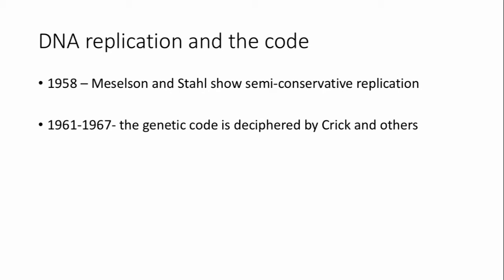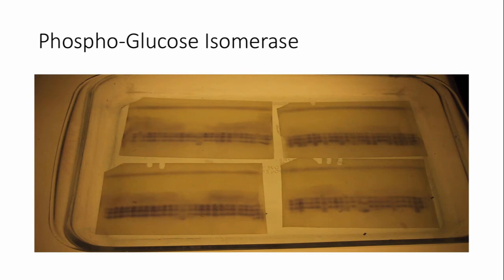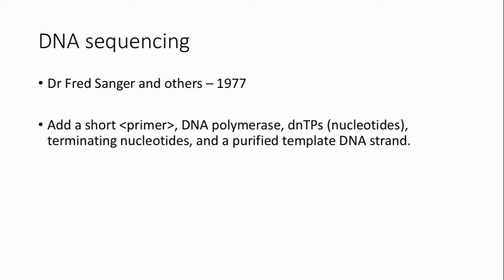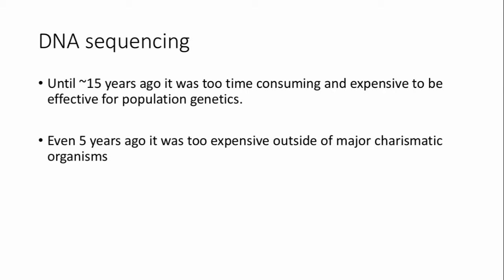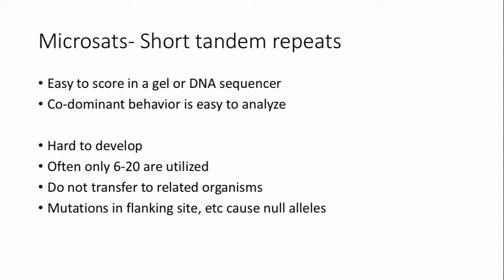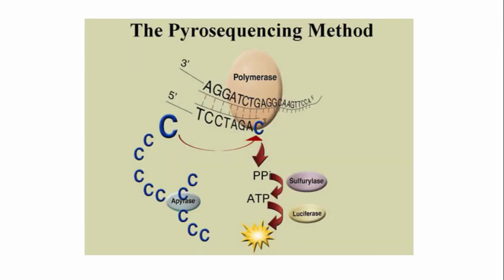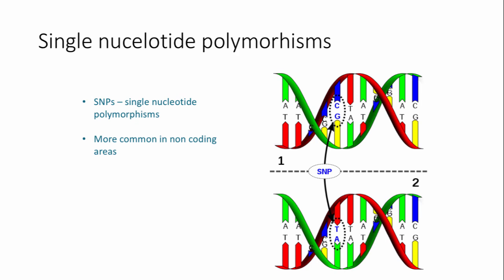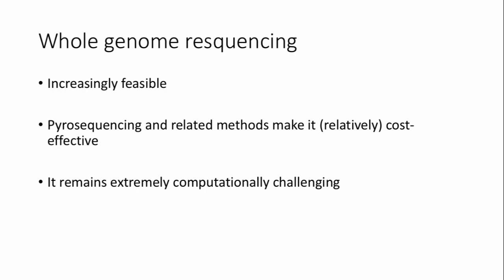types of molecular markers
Table of Contents:

00:00 - DNA replication and the code
01:20 - Allozymes and Isozymes
01:56 - Allozymes and Isozymes
02:28 - Phospho-Glucose Isomerase
02:49 - Allozymes and Isozymes
03:29 - Restriction enzymes
03:57 - DNA sequencing
04:47 -
05:51 - DNA sequencing
06:12 - Polymerase chain reaction
06:26 - Microsats- Short tandem repeats
07:31 - Microsats- Short tandem repeats
08:46 - AFLP – Vos et al 1995
09:49 - AFLP
10:00 -
11:41 - Single nucelotide polymorhisms
12:16 - Single nucelotide polymorhisms
12:26 - RAD
13:00 -
13:03 -
13:04 - Advantages   &   disadvantages
13:21 - Whole genome resquencing
14:06 -